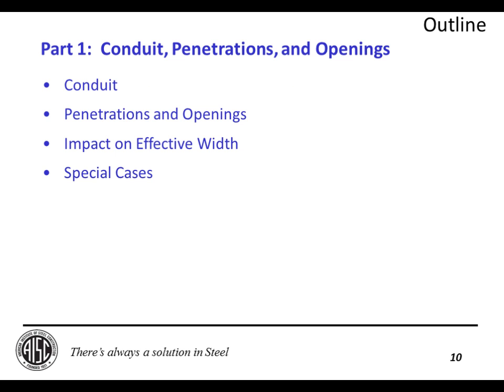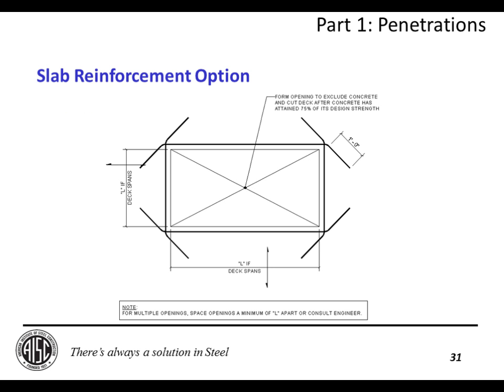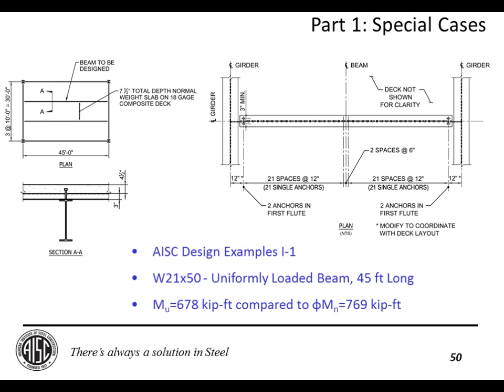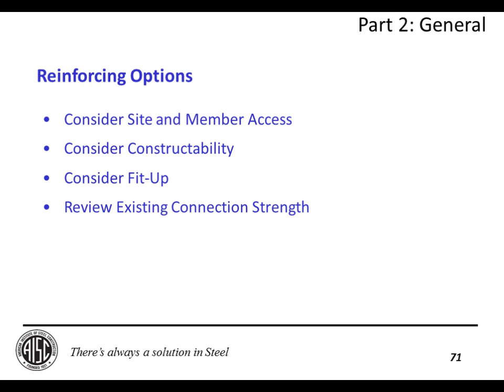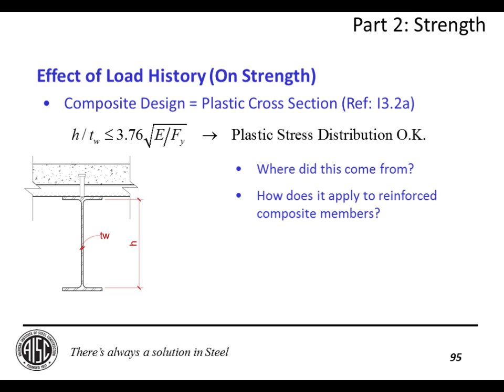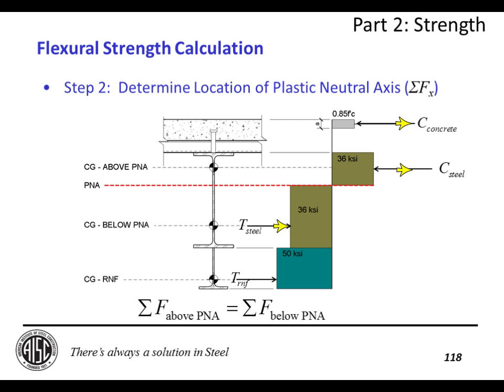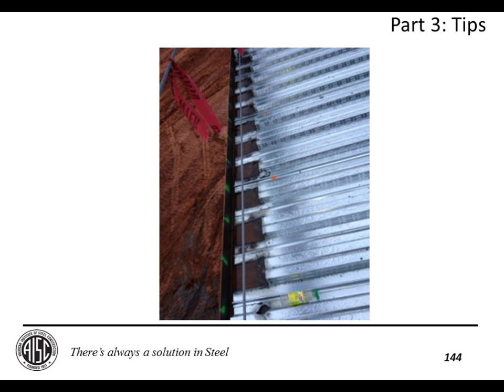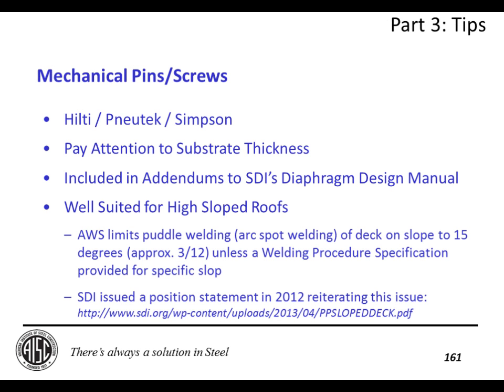Practical Implementation of Composite Floor Designs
Learn more about this webinar including accessing the course slides and receiving PDH credit